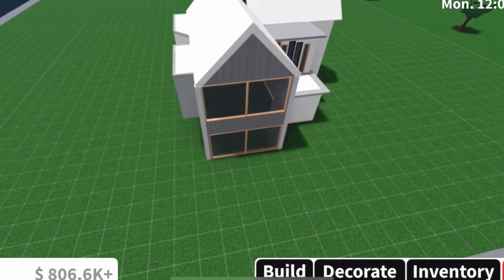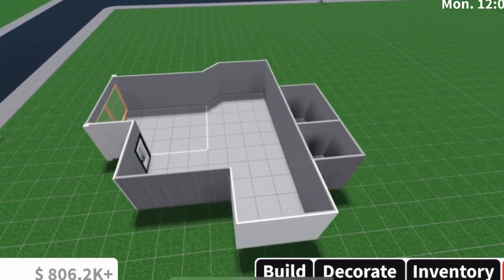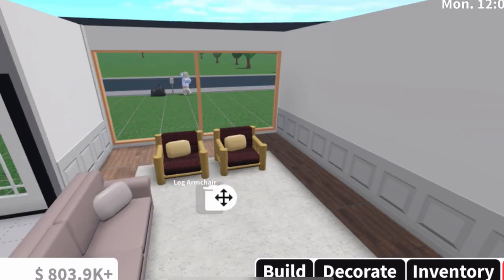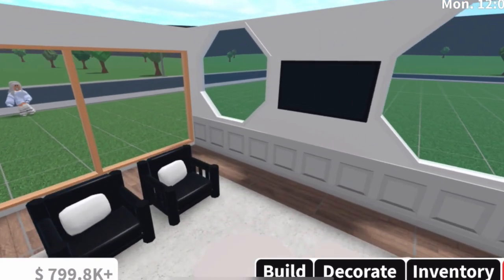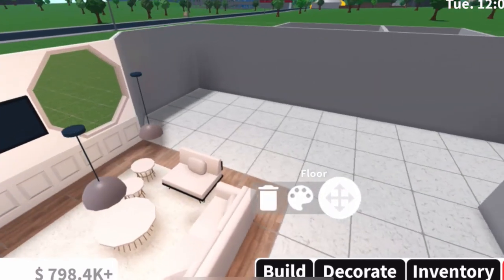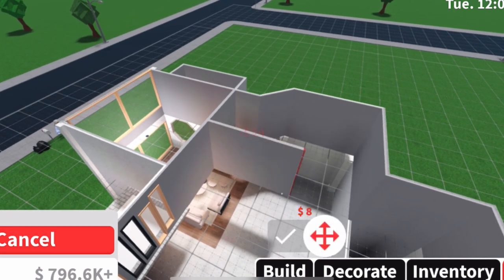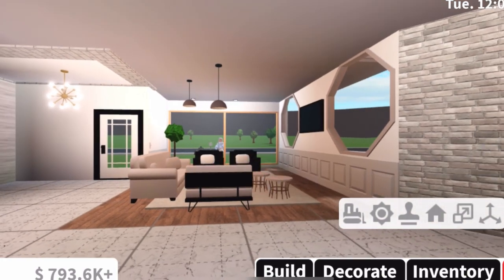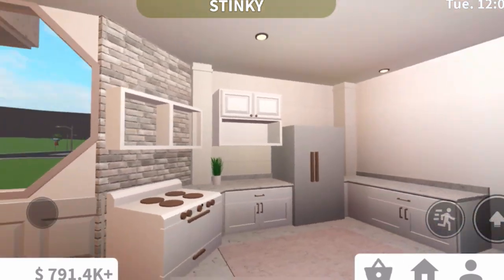How to build inside of your house on *MOBILE* ROBLOX BLOXBURG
Hello WinterWolves!
This video is a tutorial on how to build in the inside (Or decorate) inside your home on ROBLOX BLOXBURG! for various Users For users with TABLET,IPAD,ANDRIOD,IPHONE :)

(Sorry for the sound change throughout I hope you can understand)

𝐏𝐫𝐨𝐟𝐢𝐥𝐞 𝐚𝐫𝐭 -𝙓𝙞𝙡𝙤𝙢𝙞𝙡𝙤𝙓𝙭  ❆

10,858

❄ 𝐓𝐡𝐚𝐧𝐤 𝐲𝐨𝐮 𝐰𝐢𝐧𝐭𝐞𝐫𝐰𝐨𝐥𝐯𝐞𝐬 𝐟𝐨𝐫 𝐞𝐯𝐞𝐫𝐲𝐭𝐡𝐢𝐧𝐠 𝐭𝐡𝐚𝐭 𝐲𝐨𝐮 𝐝𝐨 ❄